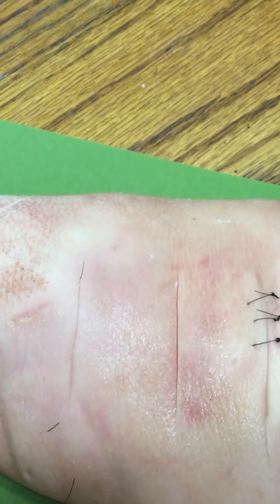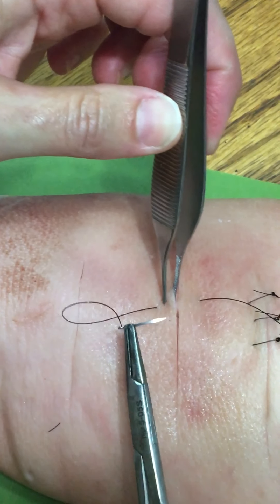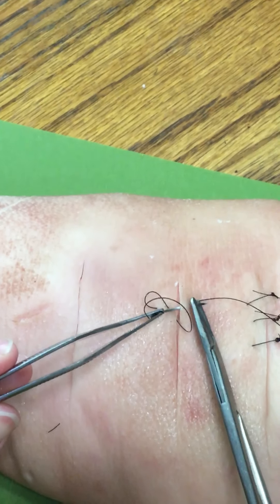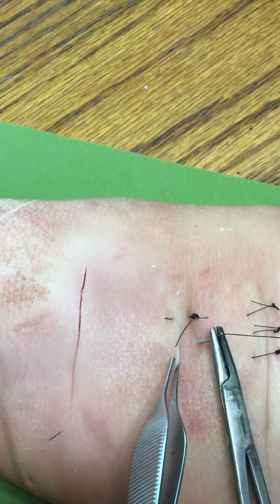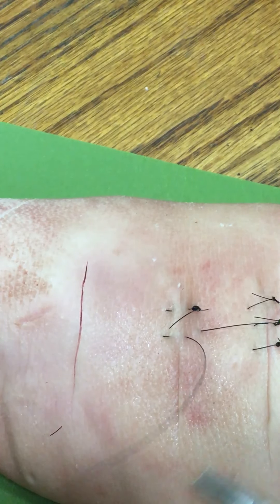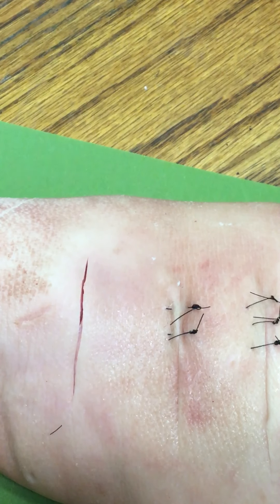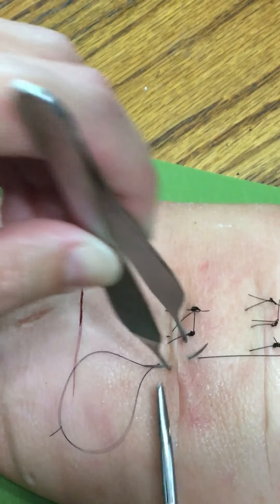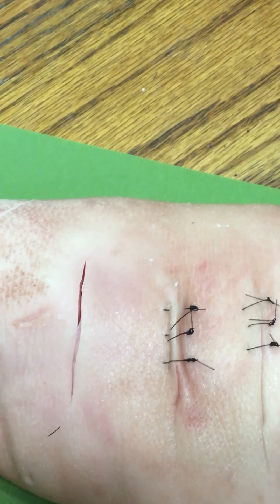Vertical mattress suture